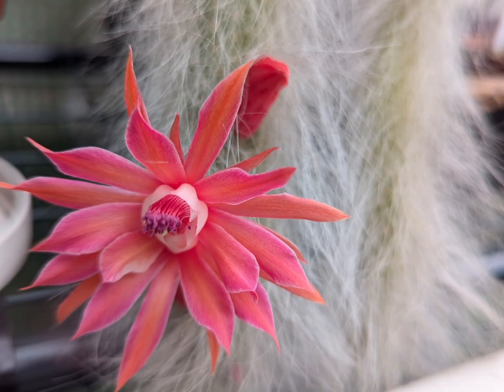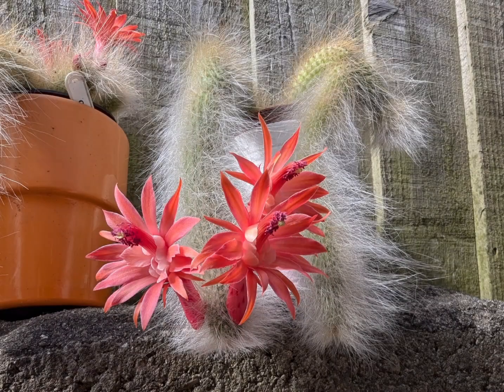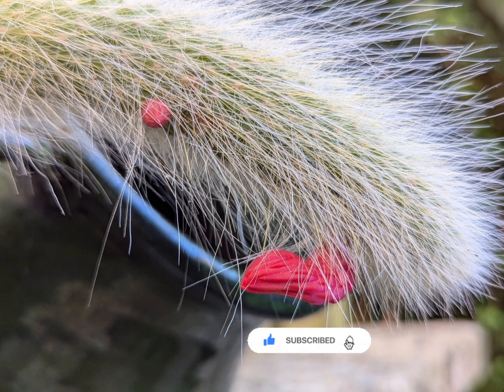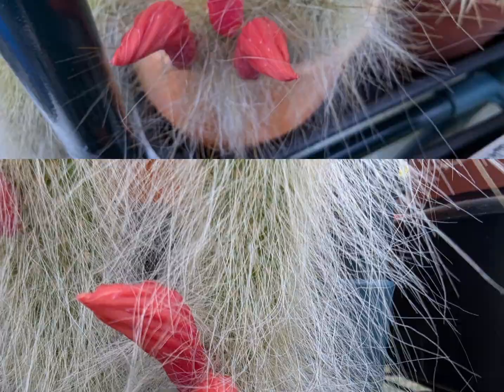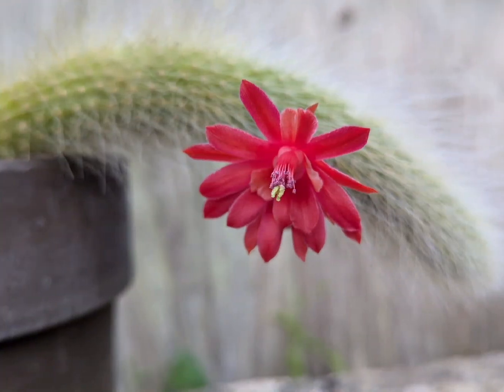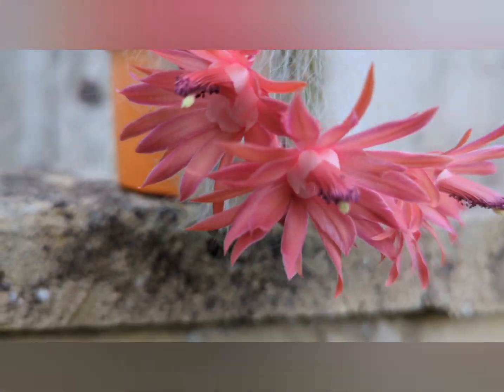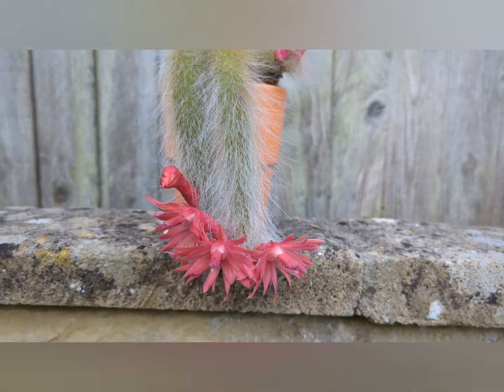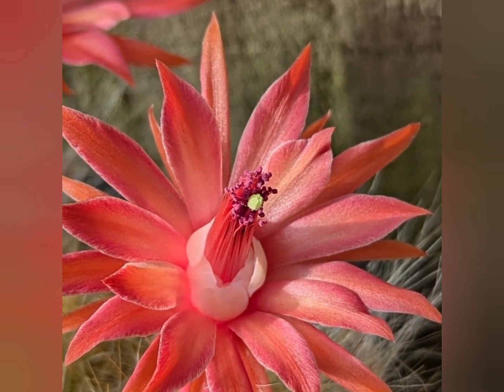My monkey tail cactus 2024-Cleistocactus Colademononis/ Hildewintera colademononis